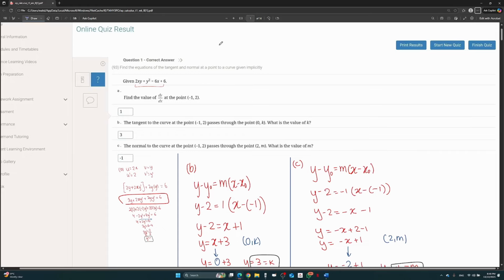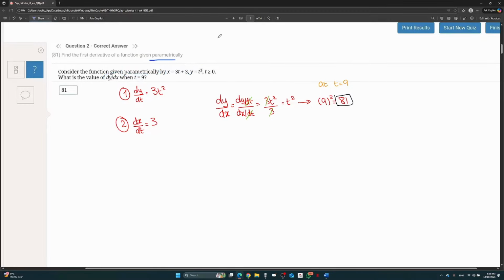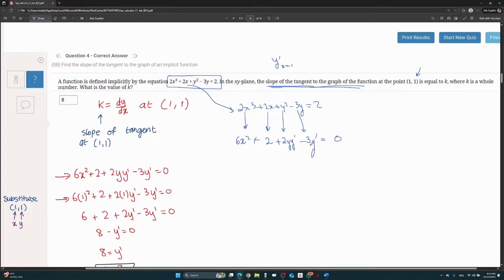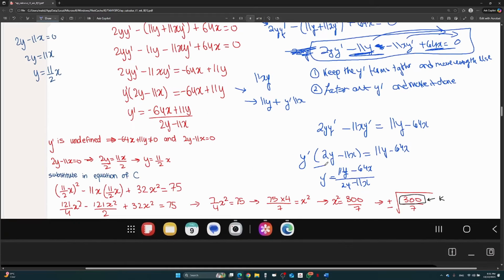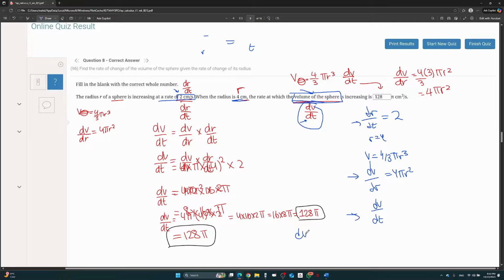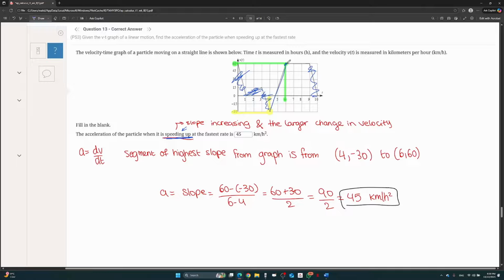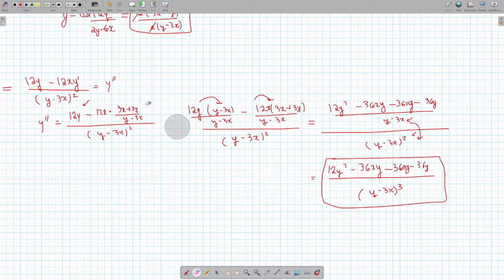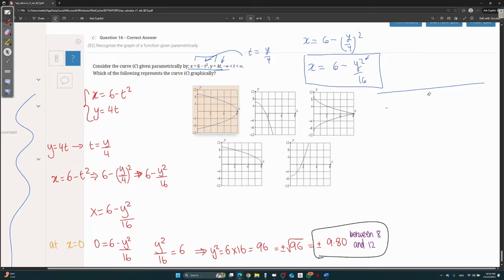G12S T1Wk8 Math CA (Parametric & Implicit Differentiation)